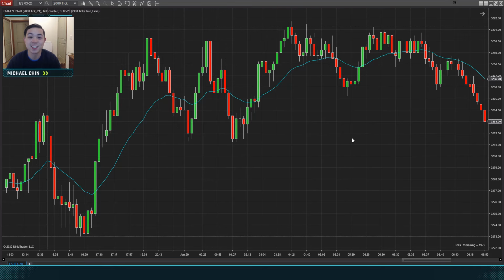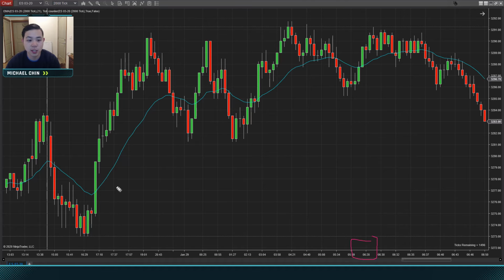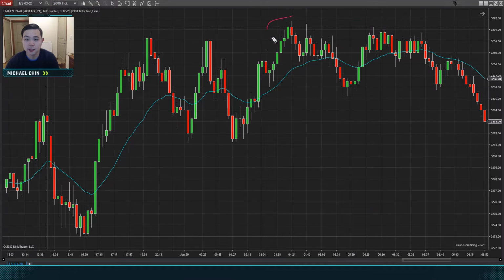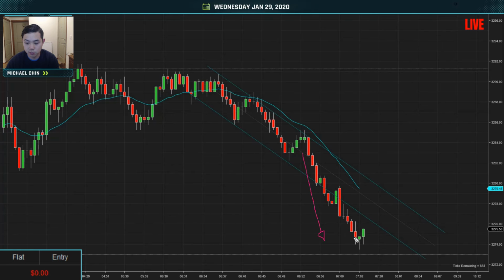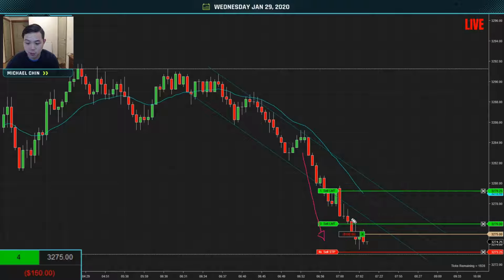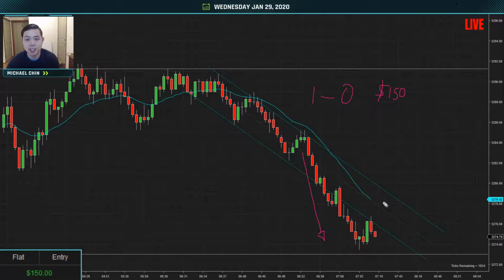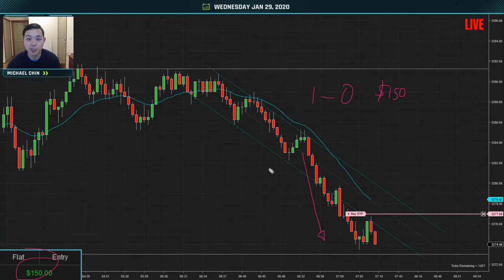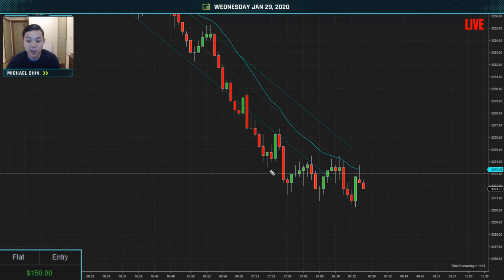Spotting LIVE Trading Trend Reversals | Live Scalping 002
Michael teaches you day trade scalping by reviewing his morning trading session with you.  Today he shows you how to spot trend reversals in the S&P500 Futures.  He shows you each live trade that he takes, and explains how he reads the price action trends.